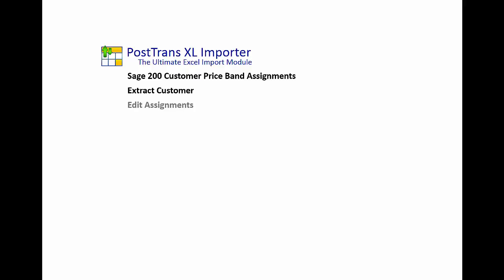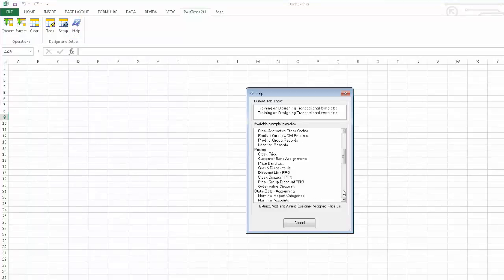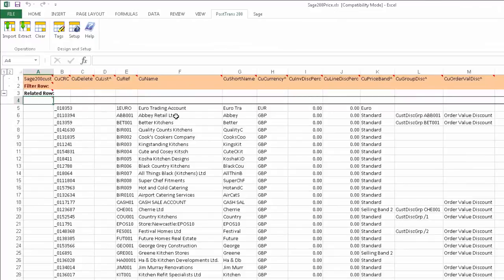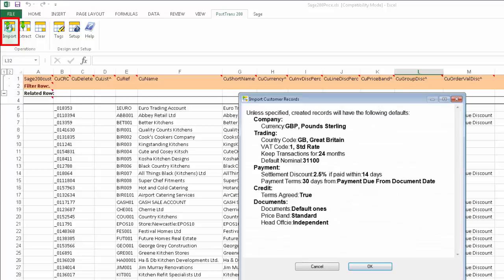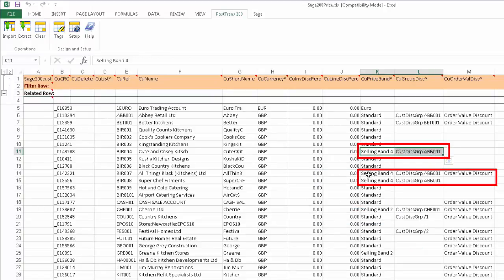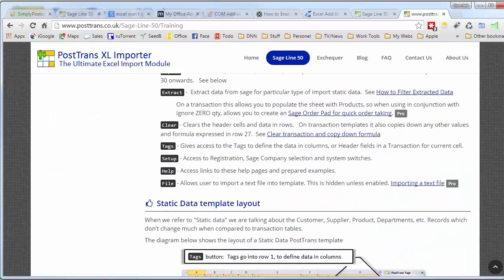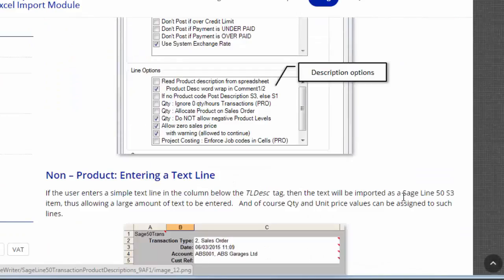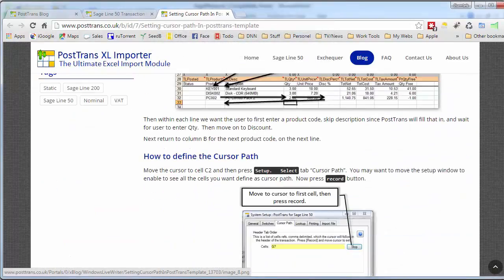Sage 200 - Customer Price Band Assignment using PostTrans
This video demonstrates extracting Sage 200 Customer records with price bands and discount group assignments.  Amending them in MS Excel, and then re-importing changed records back to Sage 200 using PostTrans XL importer.

0:00 Video Introduction
1:00 Open Example Template for editing Customer Price Band Assignment
4:00 How to find more information and Training

PostTrans can also import Transactions, Take Orders, and help manage static Sage 200 data, such as Price lists, Bills of Materials, and many more uses, utilising the power of MS Excel to import into Sage 200.